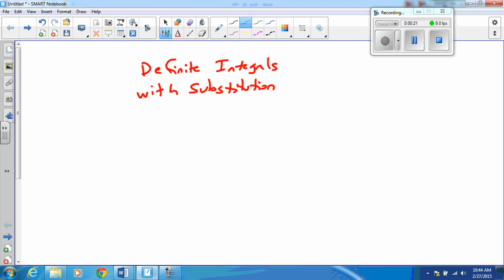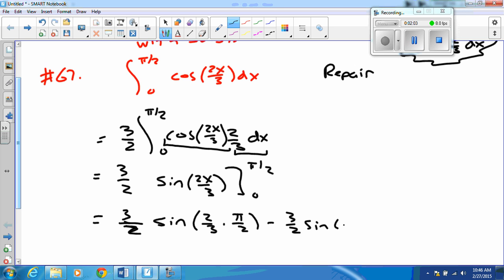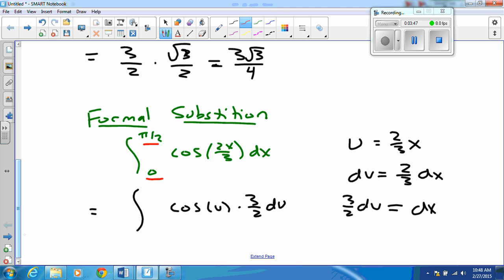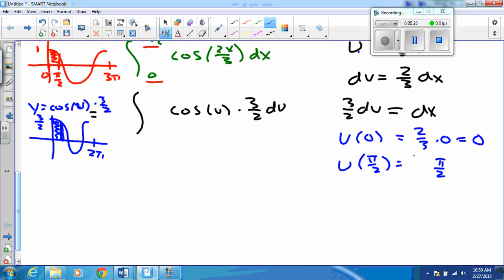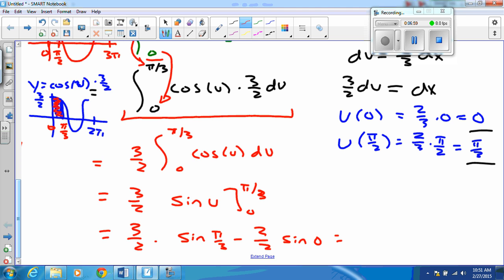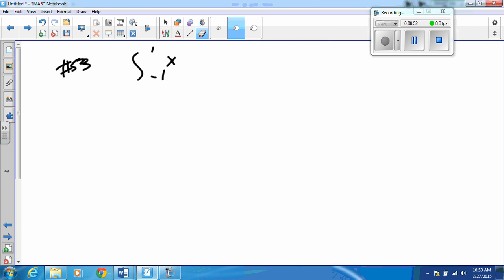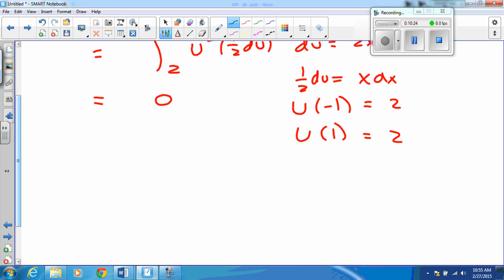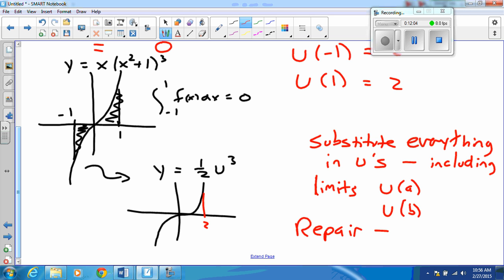Feb 27 Definite Integrals and Substitution